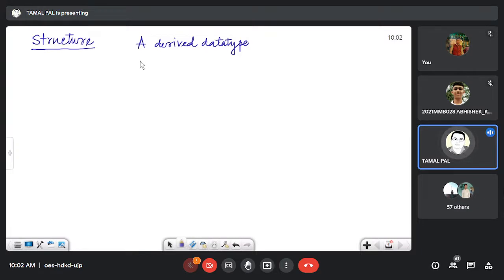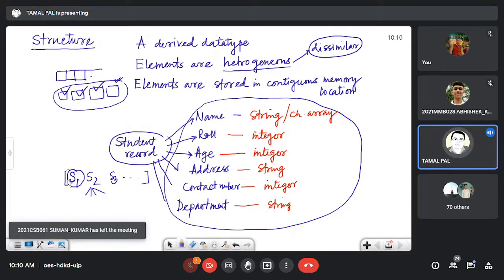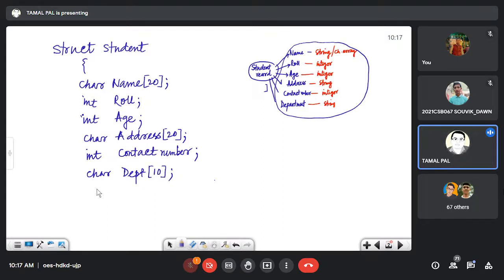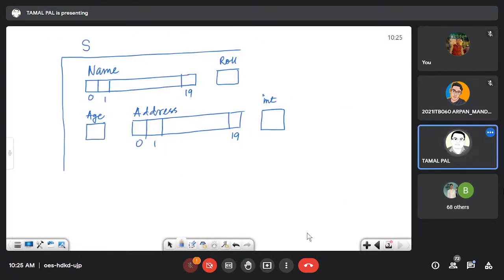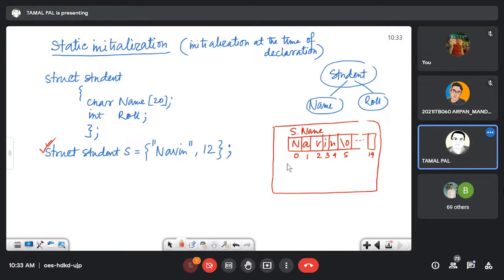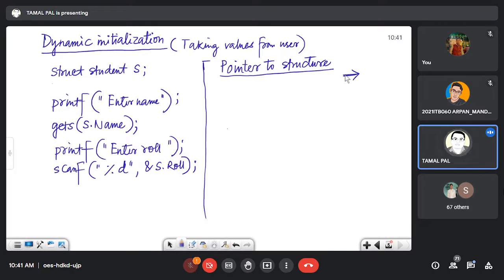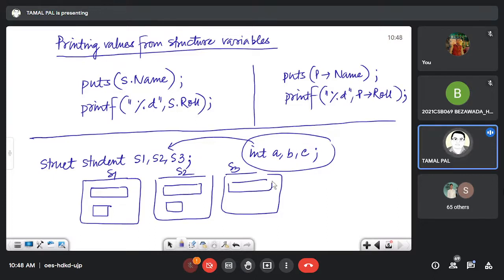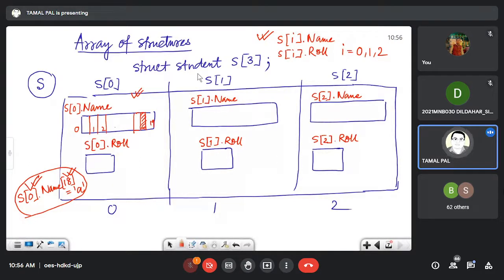Programming with "C" ( 24 Feb , 2022 )